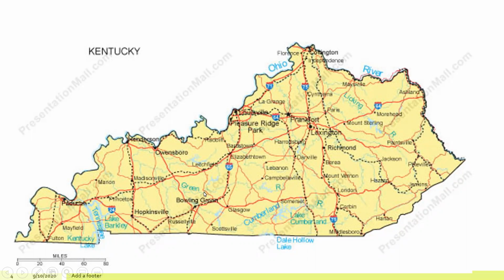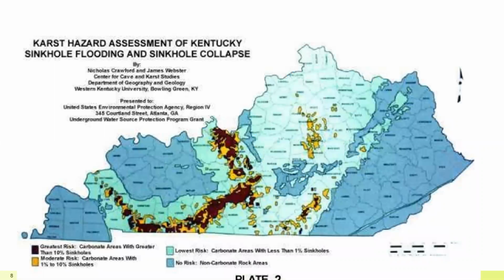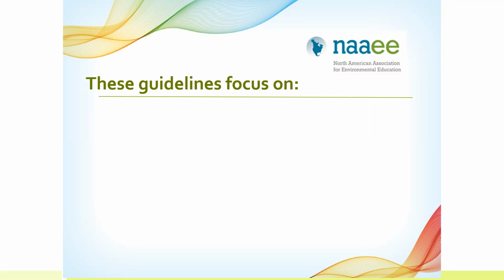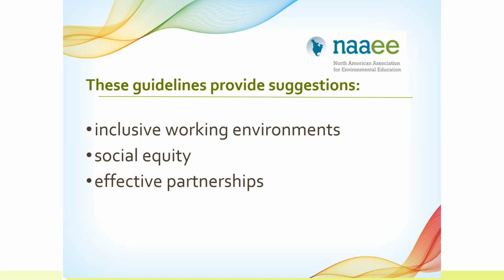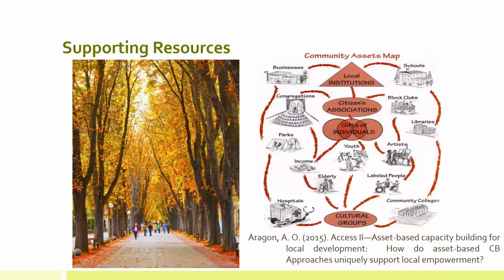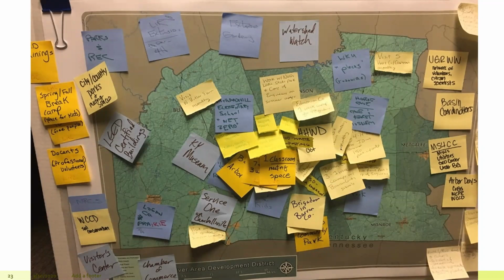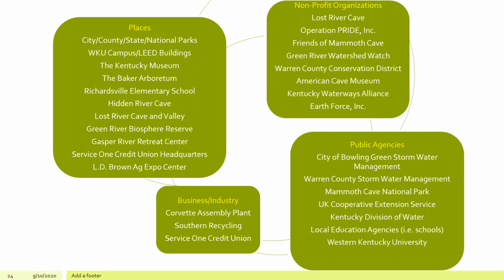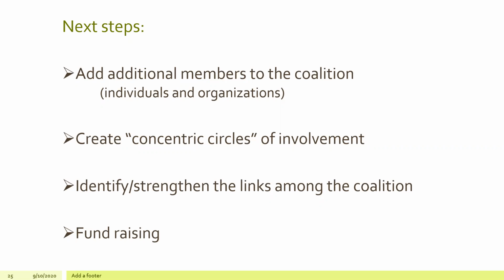Creating a Community-Based EE Coalition Using the NAAEE Guidelines